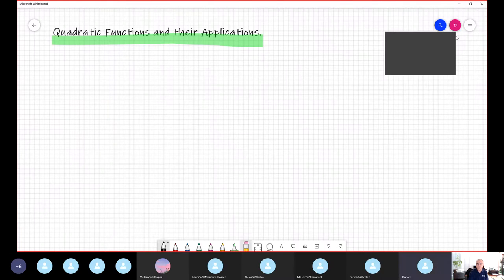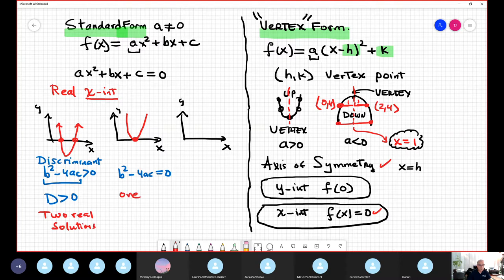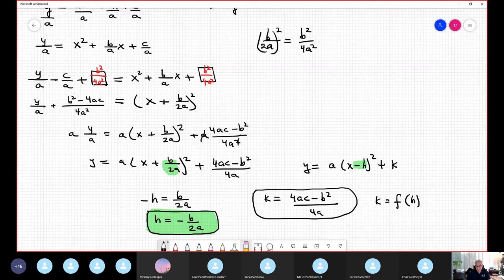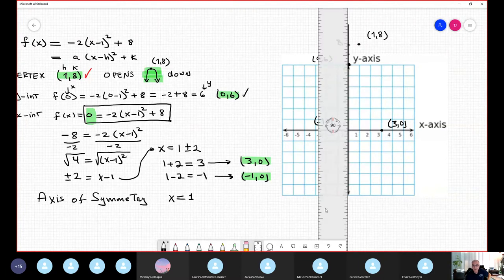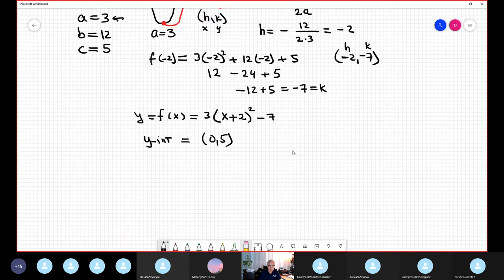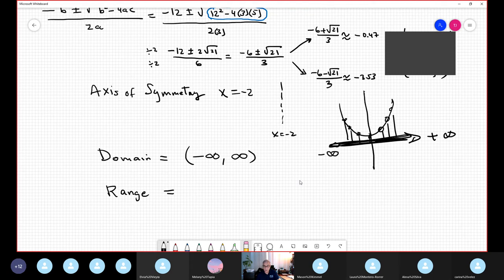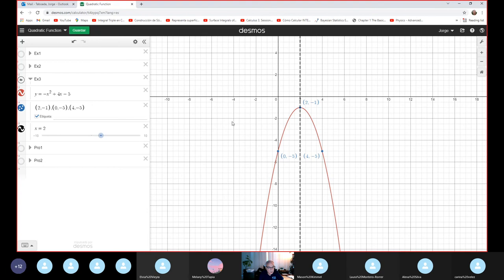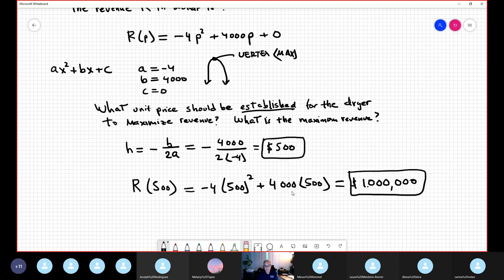MAC1105 Oct 14